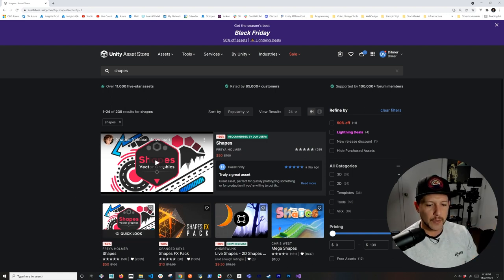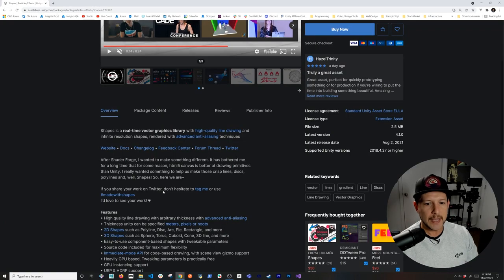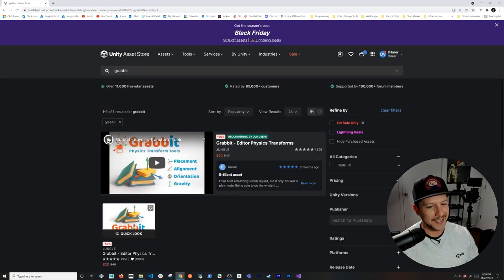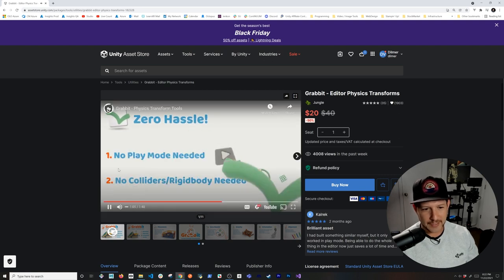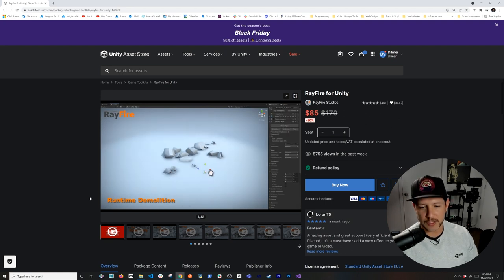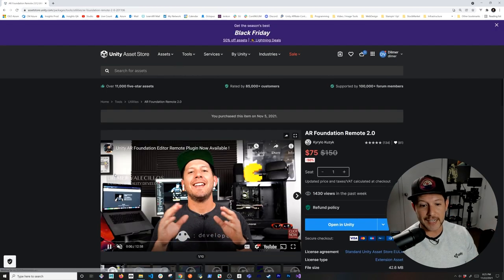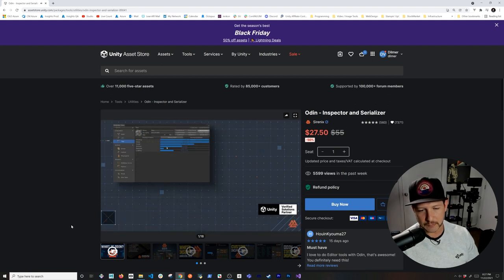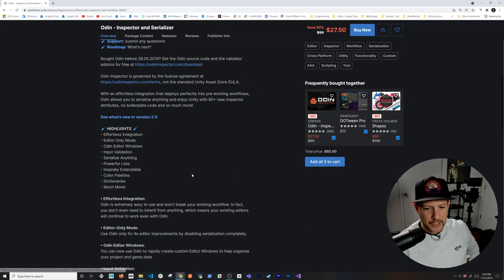TOP 5 Unity Assets | Huge Black Friday Sale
Today I want to bring awareness to Unity Asset Store Big Black Friday Sale where some of my favorite Unity Assets are priced at 50% off from the original price and honestly it is big how much you can save today and taking a chance to buy them will be huge for your savings.

📌Here's a list of the Unity Assets shown and discussed in this video:

💡 If you have any questions about these or any other assets let me know in the comments and I am more than happy to assist you with any suggestions or guidance.